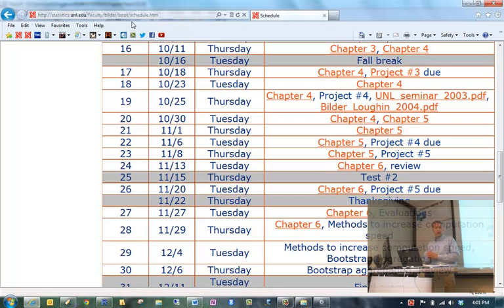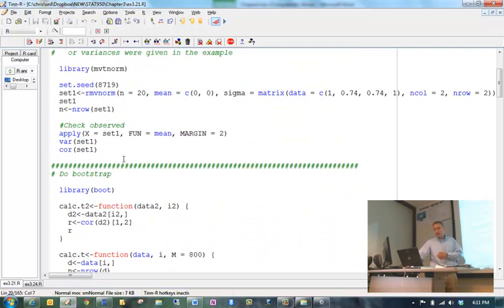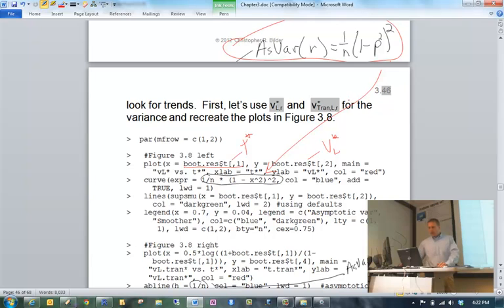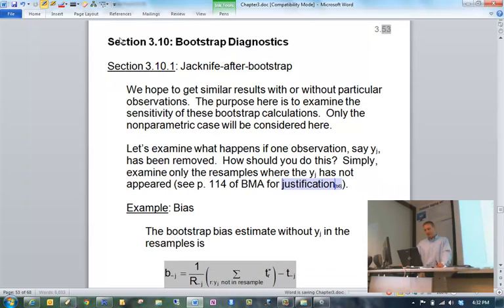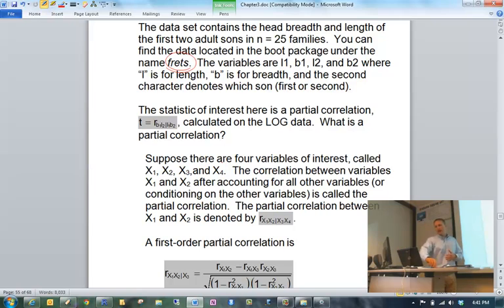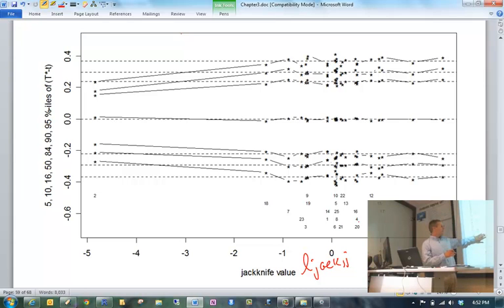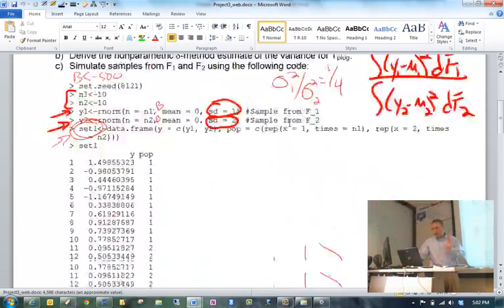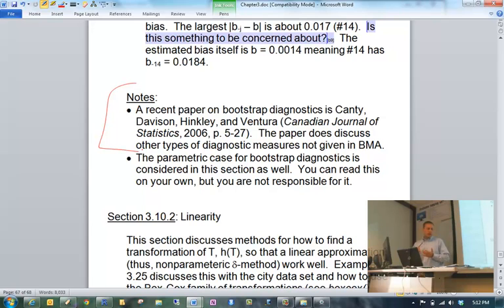Bootstrap Methods and Their Application - Class #16